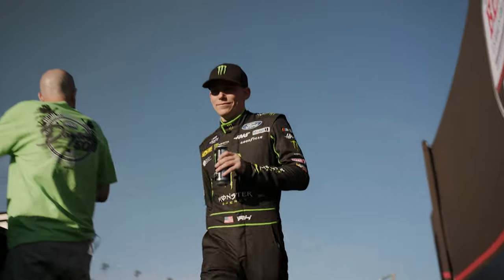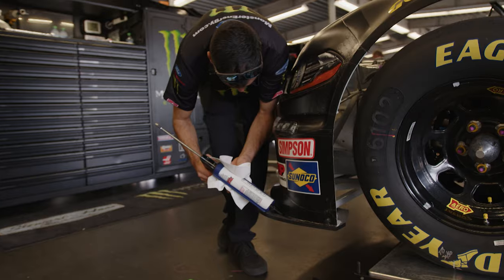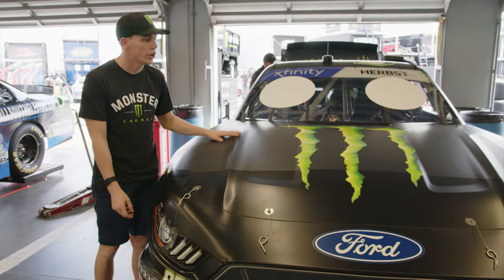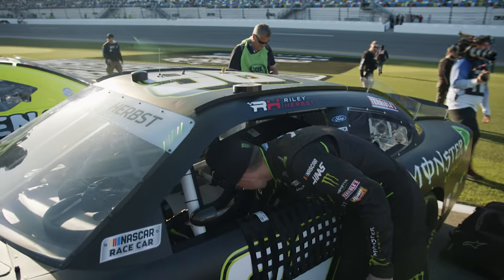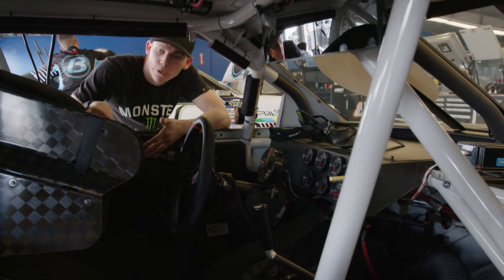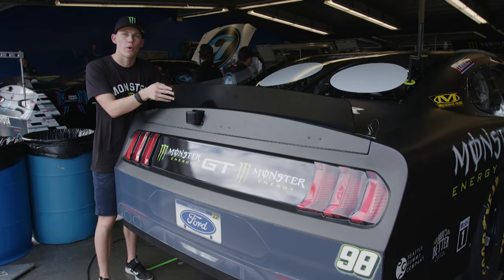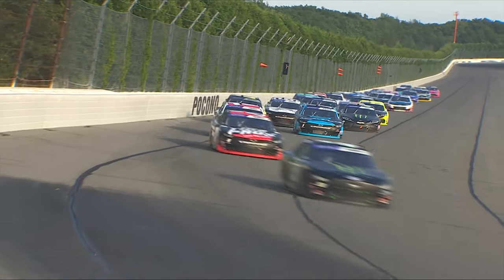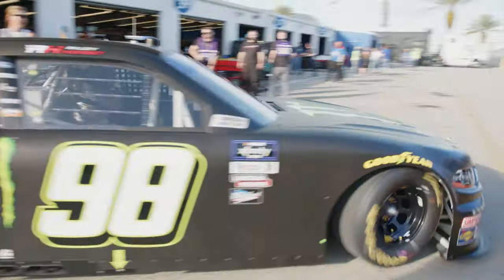Teardown Of Riley Herbst's #98 Monster Energy Ford Mustang | Mobil 1 The Grid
Driving in NASCAR isn't just about driving fast, you have to know every part of your car like it's an extension of yourself in order to produce the best results.

Young gun Riley Herbst joined Stewart-Haas Racing driving the No. 98 Ford Mustang in the NASCAR Xfinity Series. In this exclusive feature, Herbst shows us the inner workings and mechanics of his race vehicle.
0:00 Creating Downforce
0:42 Safety
0:58 The Cockpit
1:16 More Spoiler = More Grip
1:31 Tyres